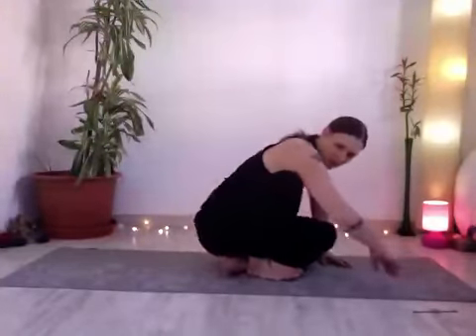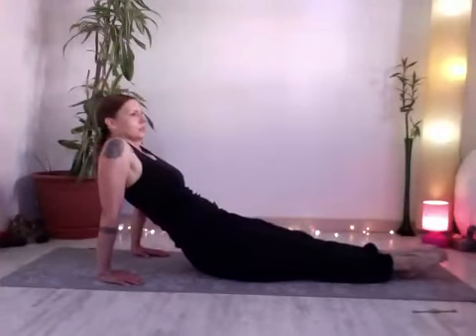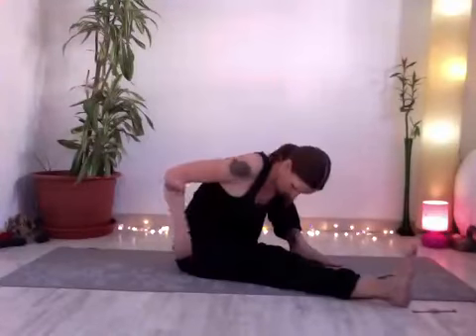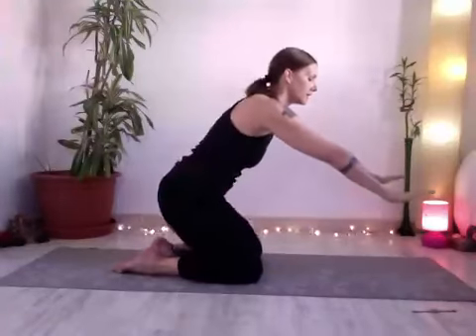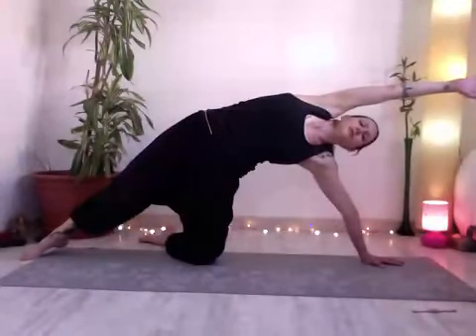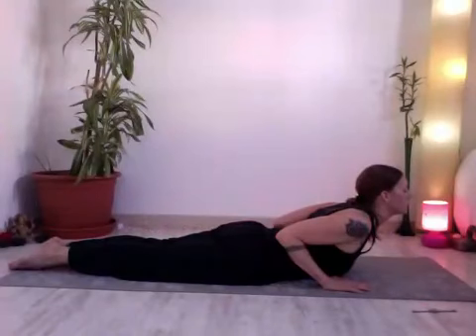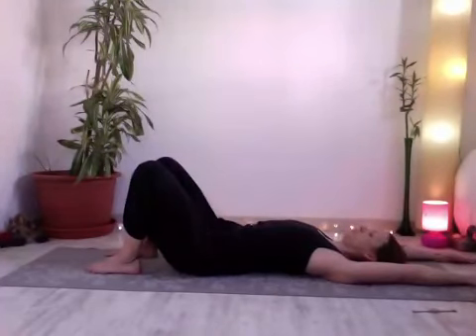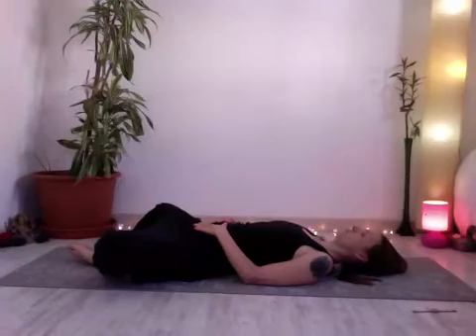Sunday Rise and Shine Yoga 24 May 2020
A fun and flowing practice for a sunny Sunday morning.  Still working within the limitations of small spaces as most of us can't go to group classes yet.  In English and Spanish, as usual.  So, tune your ear and tune in and enjoy!

Una práctica divertida y fluida, para una mañana de sol y fin de semana.  Seguimos trabajando con las limitaciones de un espacio pequeño, ya que la mayoría sigue sin poder acudir a clases grupales.  Cómo siempre, en inglés y español - para tunear tu oído.  Disfrútalo!